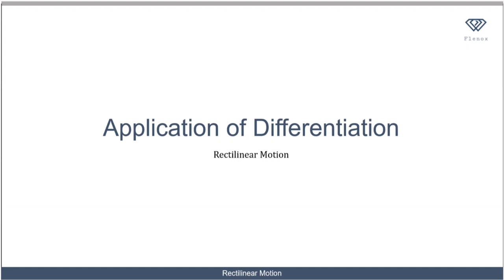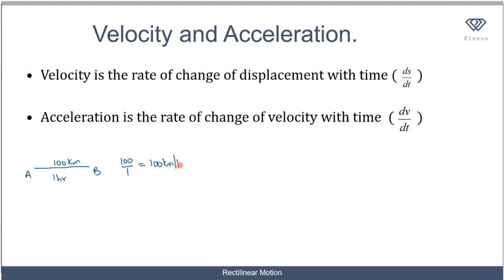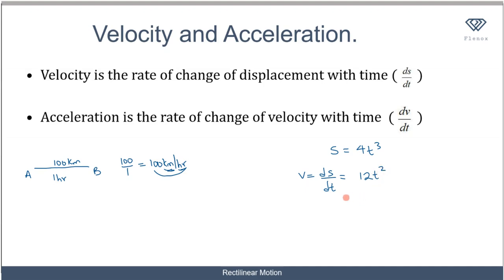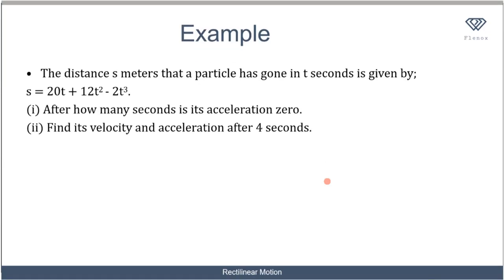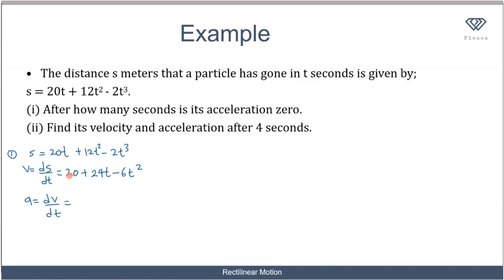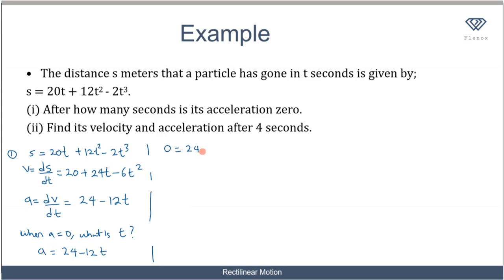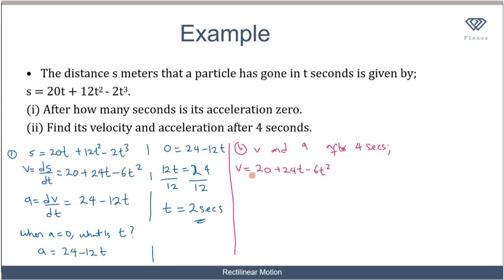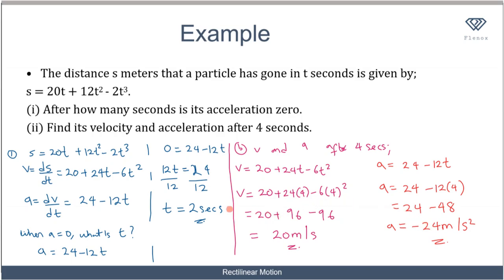3 Differentiation Applications - Rectilinear Motion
Learn how differentiation is applied to solve problems related to rectilinear motion.